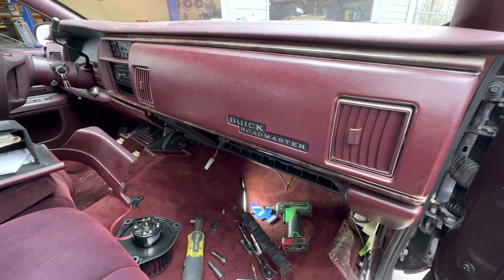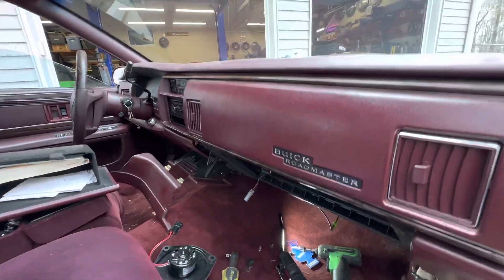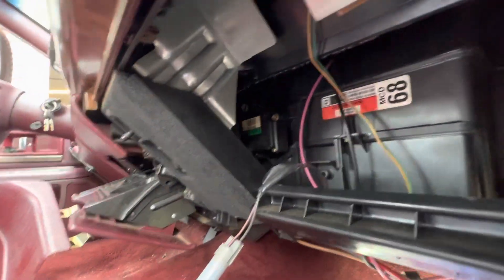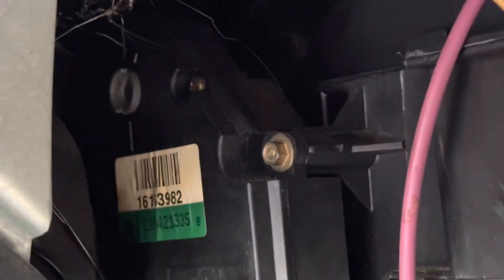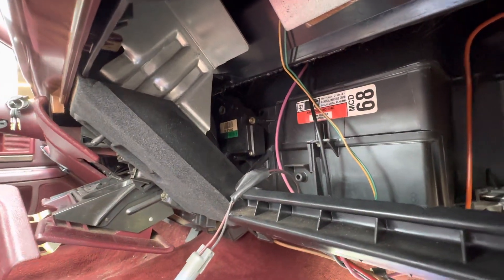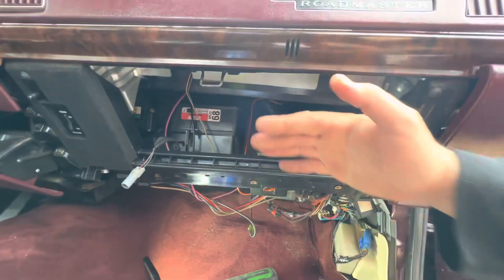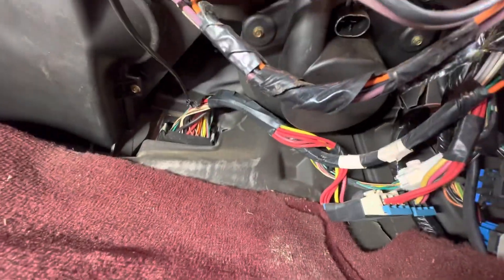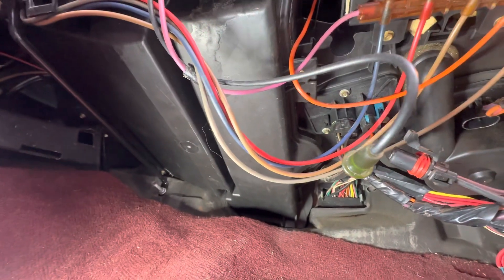Buick roadmaster blend door actuator location, 1995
There is no other videos on the location of this thing it’s about $33 at this time from O’Reillys and this is where it’s located behind the glove box ￼